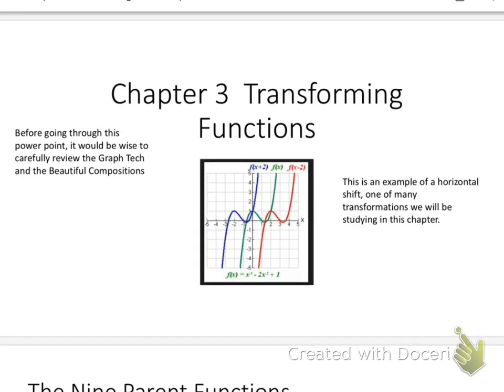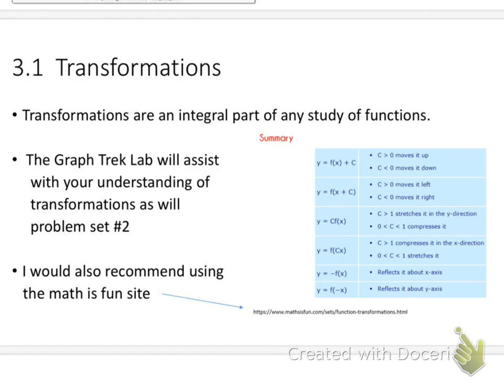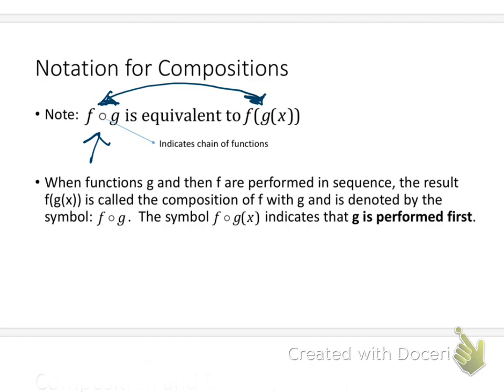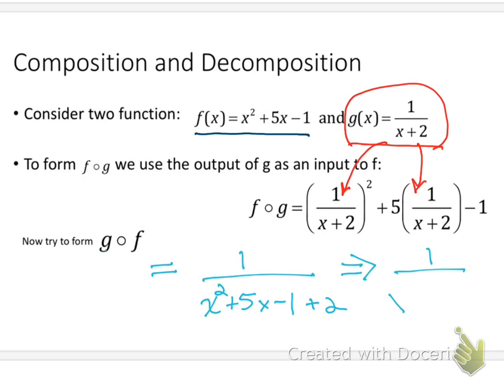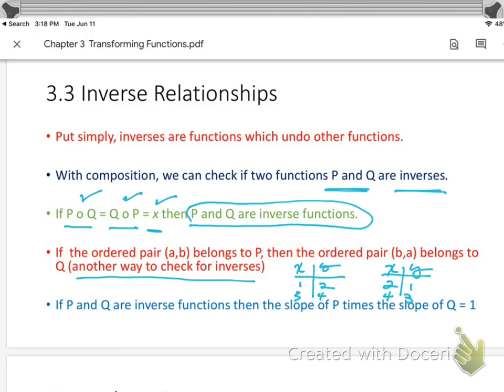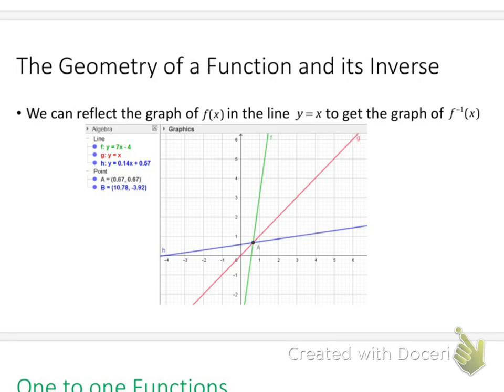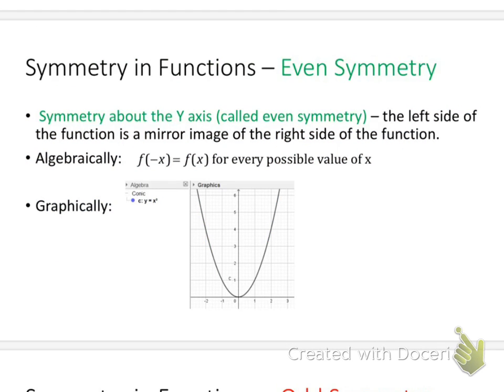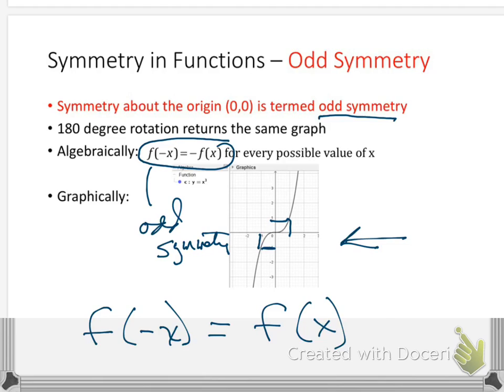Chapter 3 Transforming Functions